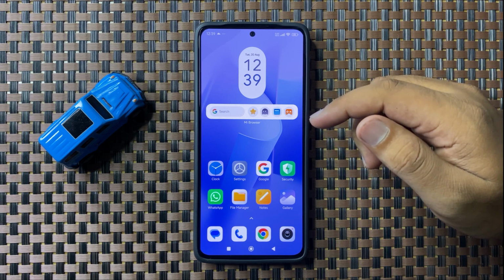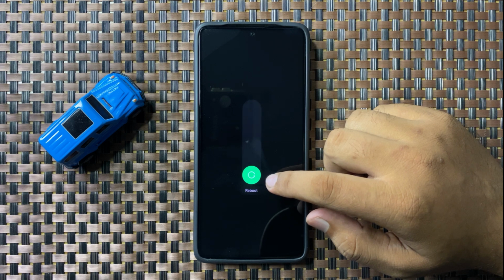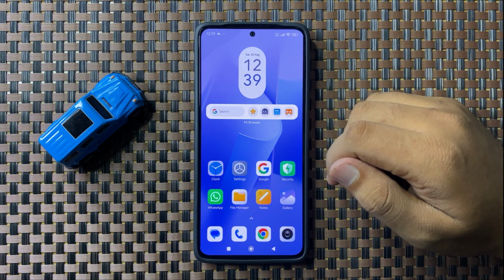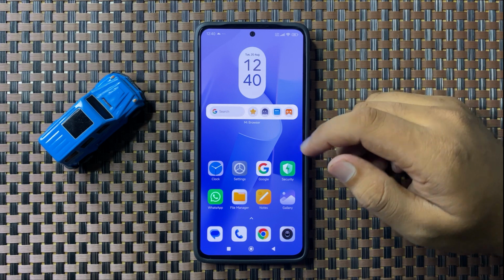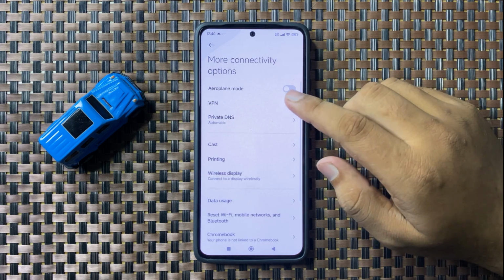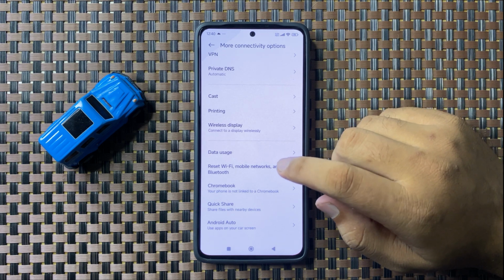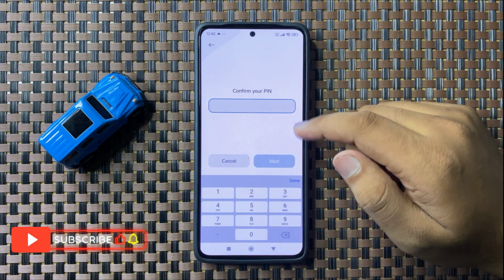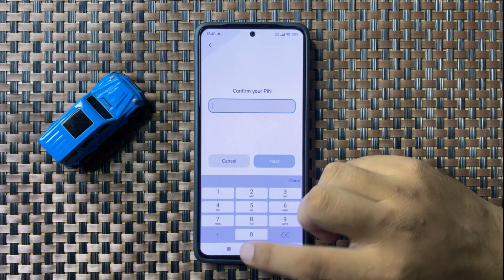How To Fix Hyper OS Keeps Dropping Calls